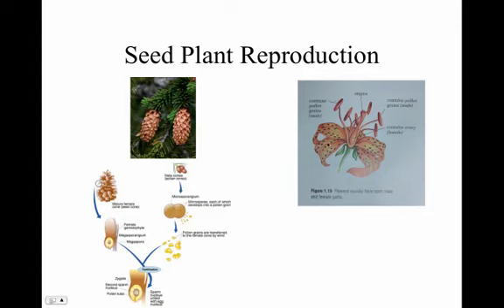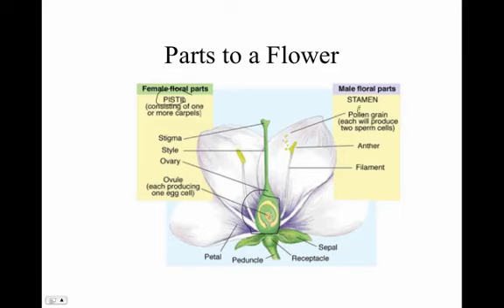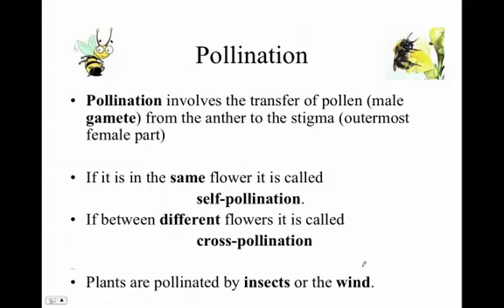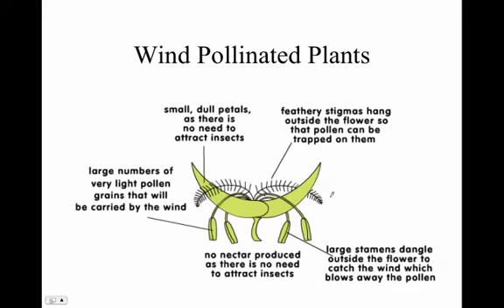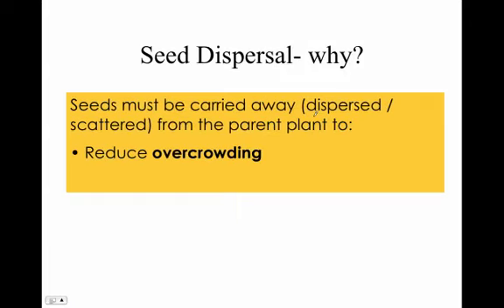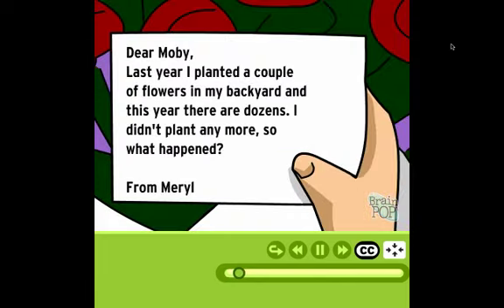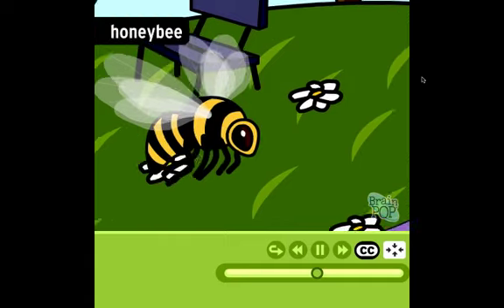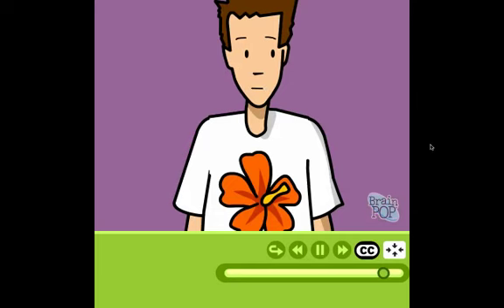Plant reproduction part 1.mp4